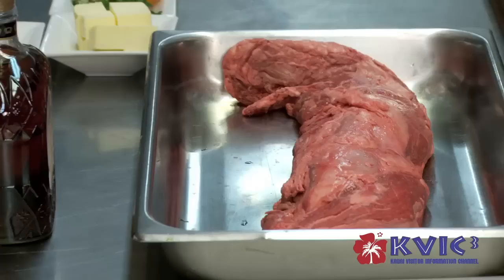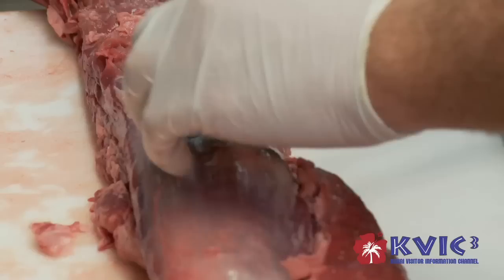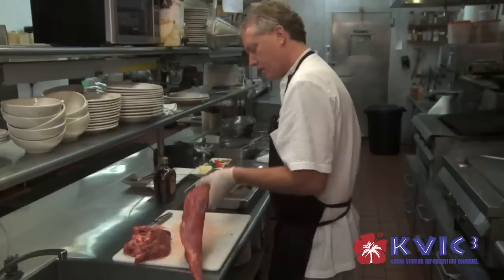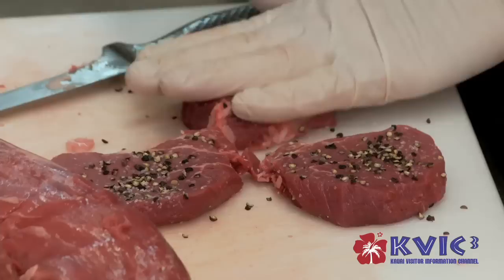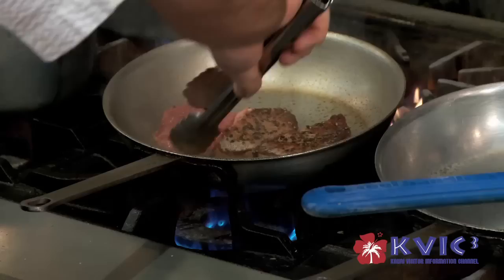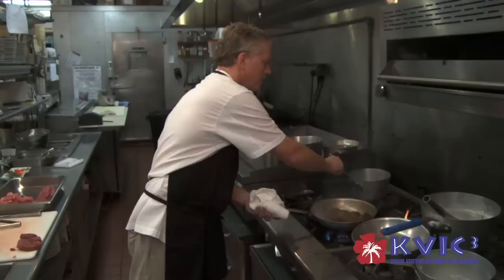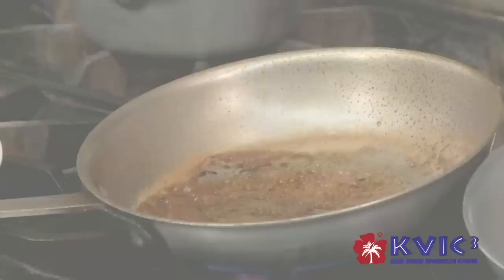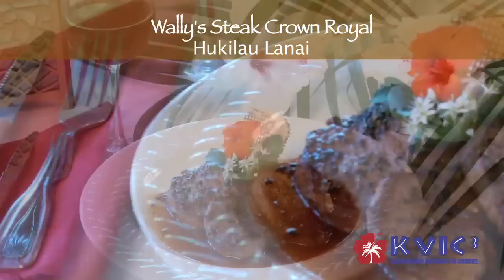Wally's Steak Crown Royal Demo - Hukilau Lanai in Kapaa - KVIC-TV, myKauai.com [Chef Demo]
The Hukilau Lanai's Ron Miller takes us through their Wally's Steak Crown Royal, step by step.

Ingredients: beef tenderloin, sauce or homemade stock (with red wine), salt, cracked black peppercorn, crown royal, basil redskin mashed potatoes.

"Start with a beef tenderloin. Trim it, we have to get the chain off and all the fat."
"To get the medallions, we cut 2.5 ounce, try to cut them all the same size so that they cook nice and even."
"We make a homemade stock for this dish that starts with about 50 pounds of bones, 20 gallons of water, and that cooks down for several days. After we strain the bones we infuse it with Ulupalakua red wine, which is the red wine made on Maui."
Season the steak "with salt and pepper, we use cracked black peppercorn... really press them on."
In a smoking hot pan, place the "peppercorn side down first."
Sear it for a couple of minutes on each side.
Add a crown royal-infused demigloss.
Let the sauce reduce a little bit, just a couple seconds.
Serve with basil redskin mashed potatoes.

Address: 520 Aleka Lp, Kapaa HI 96746

Produced by Jason Evans, shot by Steve Sullivan and Jason Evans, edited by Jason Evans